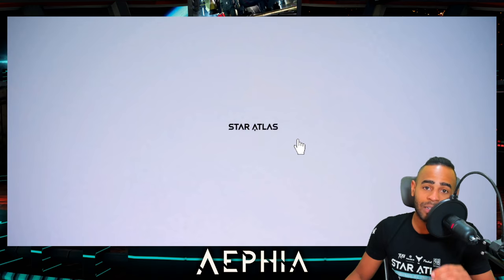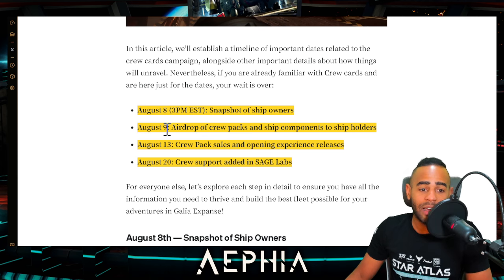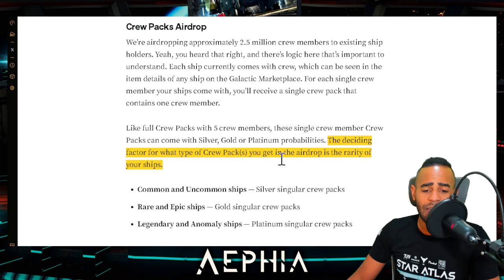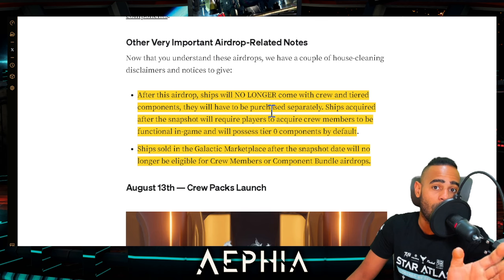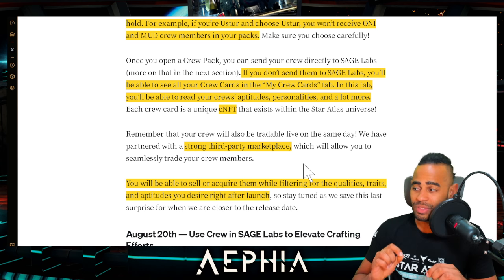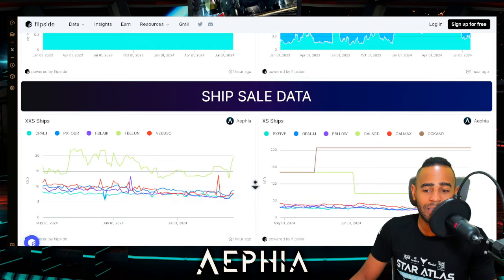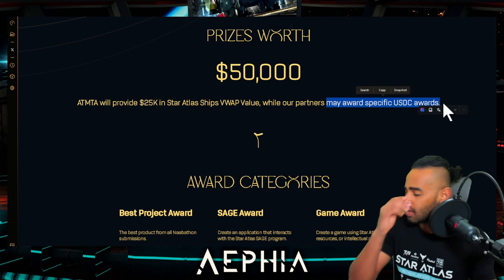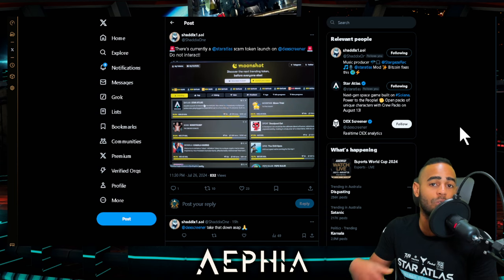STAR ATLAS #245 Preparing for the Crew Airdrop in Star Atlas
Hey, Its ME

The MetaVerse Explorer makes videos about Star Atlas news & updates.

00:00 Preparing for the Crew Airdrop in Star Atlas
01:03 Exploring the Different Types of Crew in Star Atlas
03:29 Important Dates for the Crew Airdrop and Crew Pack Sales
08:33 Changes to Ship Components and the Need to Disband Fleets
16:09 The Impact of Crew Pack Announcement on Ship Prices
17:29 Opportunities for Developers in the Nabathon Hackathon
20:52 Beware of Scams in the Star Atlas Community

STAR ATLAS CONTENT CREATOR LIST ( because we're all in this together)

CONNECT WITH METAVERSE EXPLORER
5F36Je9CP9muP6eD2N48U7oDzNi6BFtk2svQcghHYeCC

The metaverse is a collective virtual shared space, created by the convergence of the physical and digital worlds. It is a hypothetical future internet-based reality in which individuals can interact with each other and with virtual objects and environments in real-time.

The development of the metaverse has the potential to greatly impact a wide range of industries and activities, from gaming and entertainment to education and commerce. Additionally, the emergence of the metaverse could have significant societal implications, potentially transforming the way people communicate, collaborate, and engage with each other and with the world around them.

There are currently a number of ways for individuals to get involved in the development and exploration of the metaverse. One option is to join or start a community or organization focused on the metaverse, where members can collaborate and share ideas and resources. Another option is to participate in or attend events and conferences related to the metaverse, where individuals can learn more about the latest developments and network with others interested in the field. Additionally, individuals can engage with the growing number of companies and organizations that are working on building and expanding the metaverse and can explore and experiment with the various tools and platforms that are currently available

Nothing herein shall be construed to be financial legal or tax advice. The content of this video is solely the opinions of the speaker who is not a licensed financial advisor or registered investment advisor. Trading Forex, cryptocurrencies and CFDs poses considerable risk of loss. The speaker does not guarantee any particular outcome.